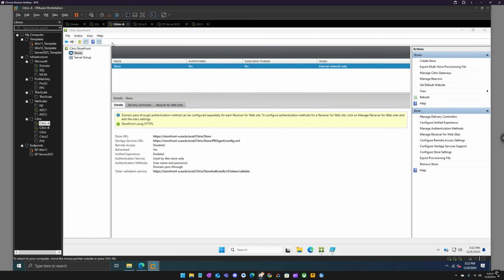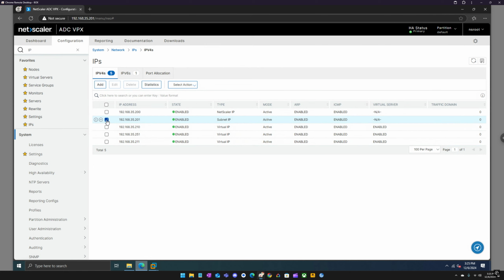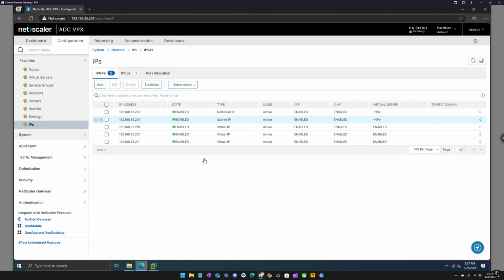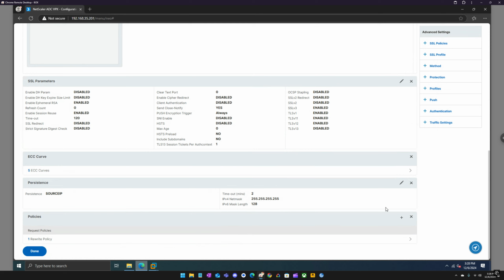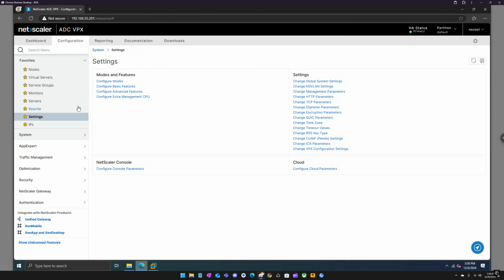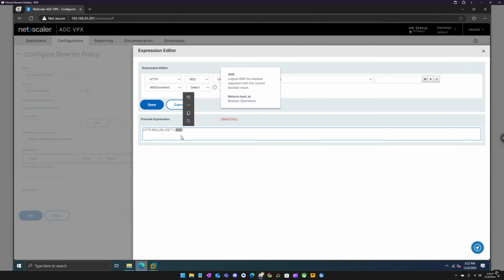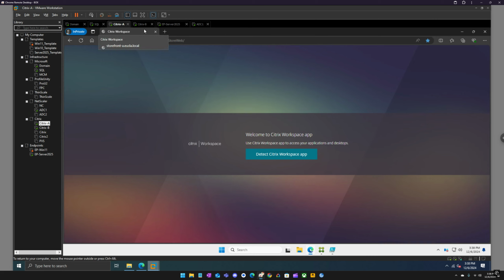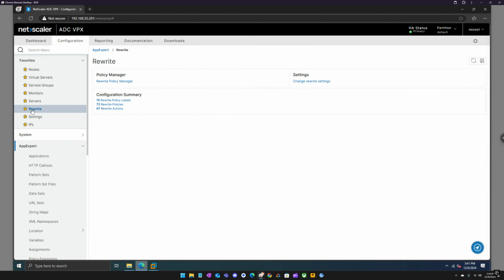NetScaler ADC - Rewrite Policy